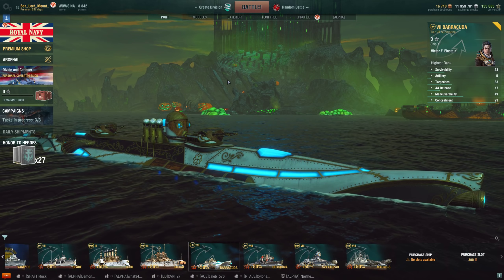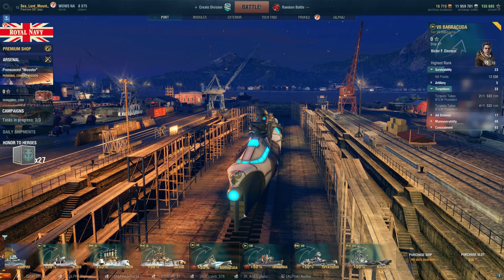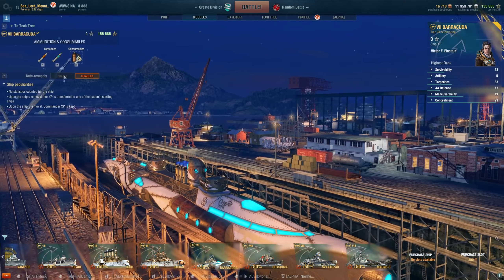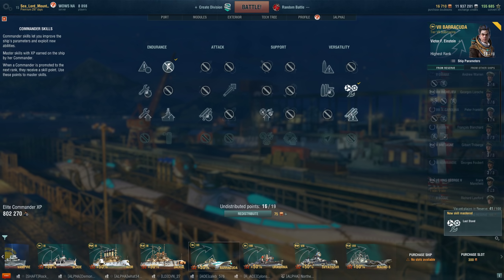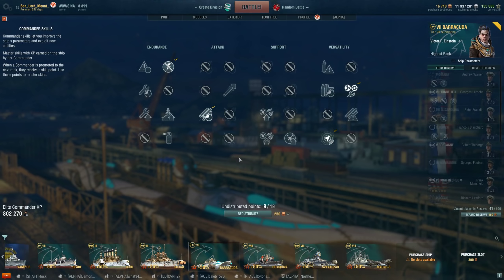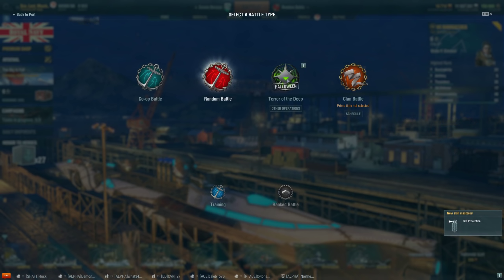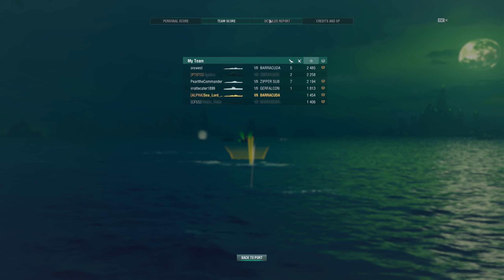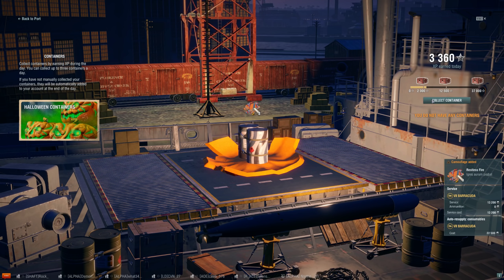World of Warships- Submarines Are Here!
Down periscope! The submarines are here...for the Halloween event at least!